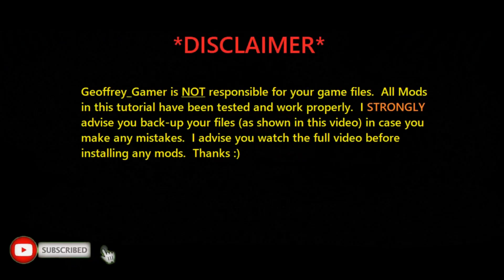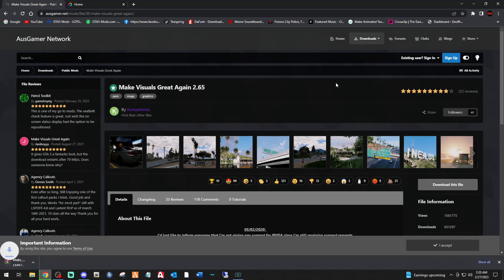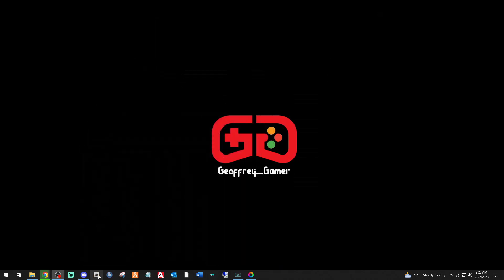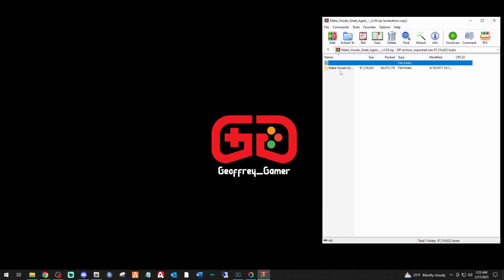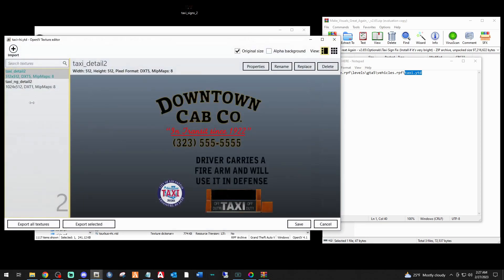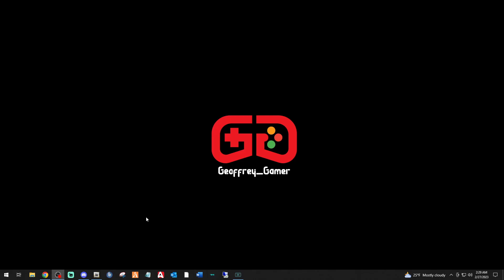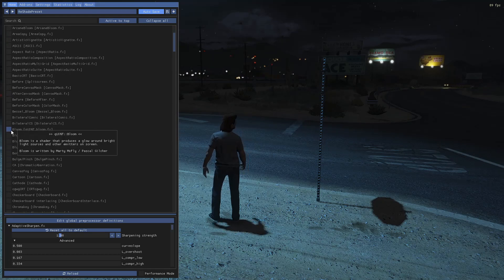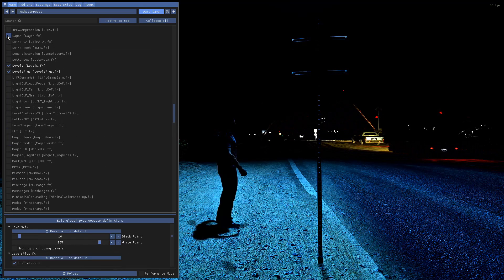Make Visuals Great Again with ReShade | Free Graphics for GTA V | Install and Showcase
Get some AMAZING graphics for absolutely free!!!

TUTORIAL LINKS

My System Specs:

10th Gen i9 10850k Processor
64gb ddr4 XPG Gammix Ram